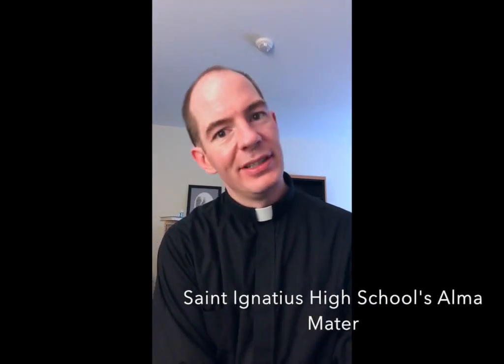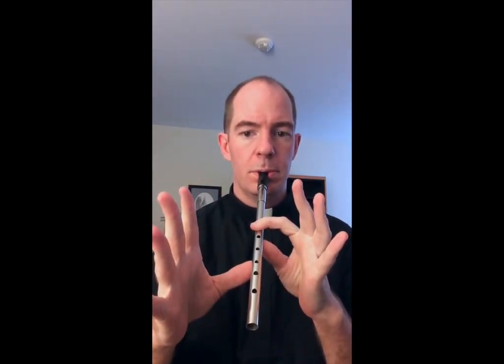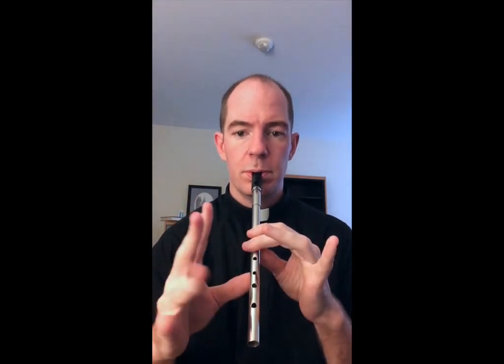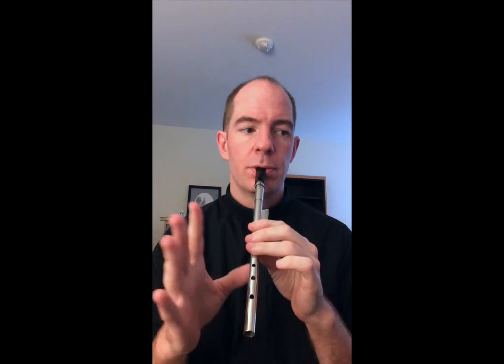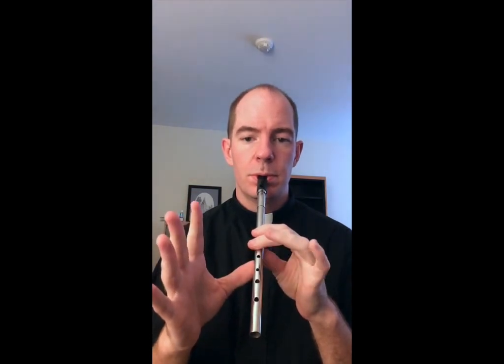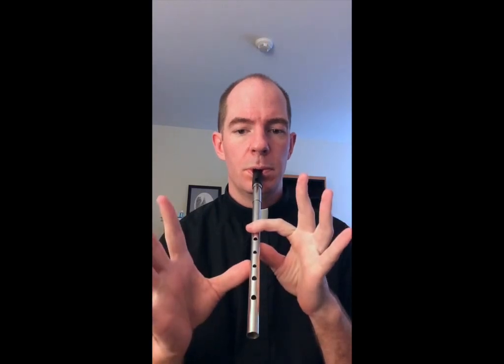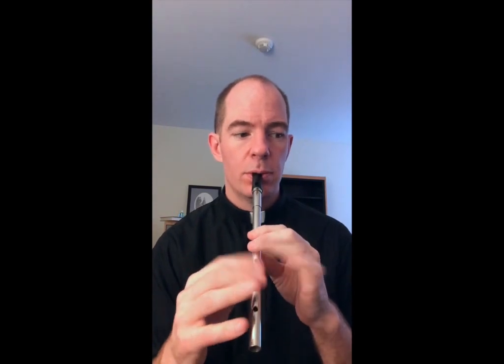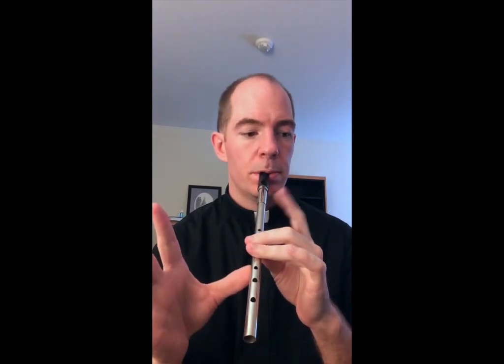SEP Alma Mater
Saint Ignatius High School's Alma Mater: SEP Lesson